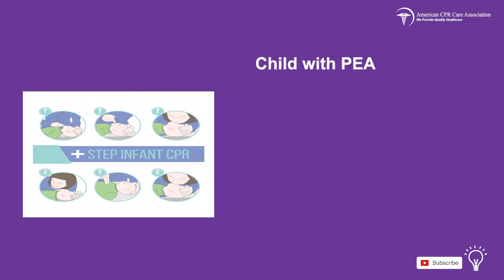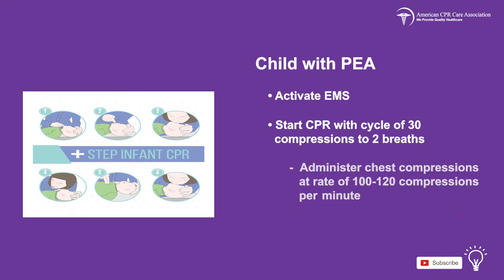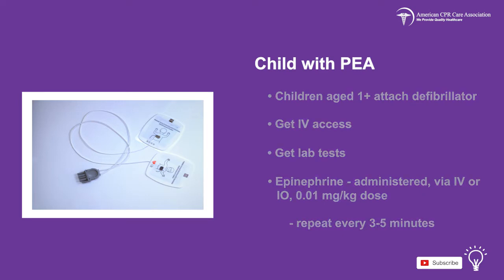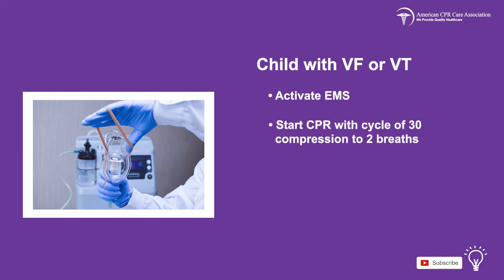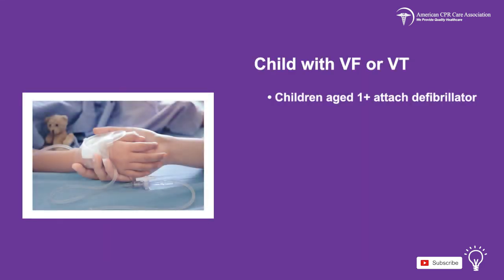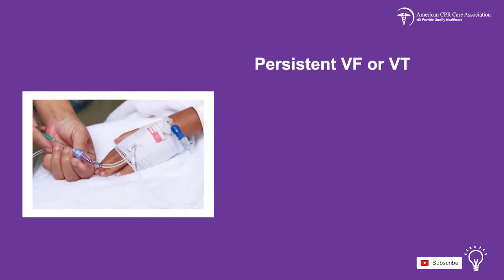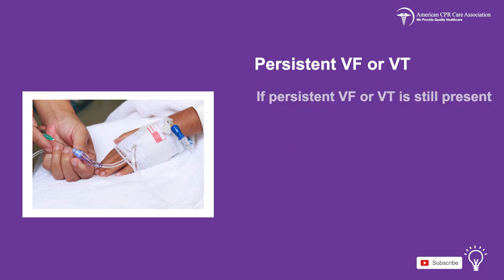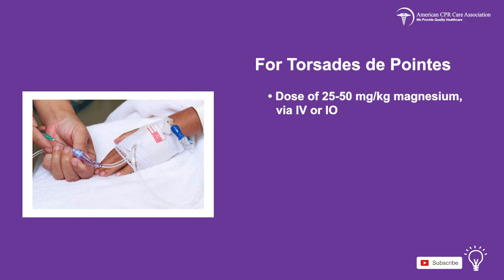Managing Cardiac Arrest in Children: Chapter 5 Part 2 (PALS Training)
While managing cardiac arrest in children, it is critical that immediate and proper attention is given for higher survival rates. Being a professional PALS provider requires recognition of the type of arrhythmia, the associated EMS and CPR procedures, the correct medication, and more. This section of our PALS course explores the treatment of pediatric cardiac arrest patients.

00:00 Management of Cardiac Arrest in Children

00:40 Treating a child with PEA

01:14 PEA medication procedure

01:38 Treating a child with VF or VT

02:34 VF / VT medication procedure

03:10 Treating Torsades de Pointes (TDP)